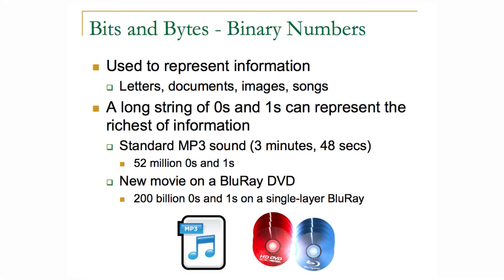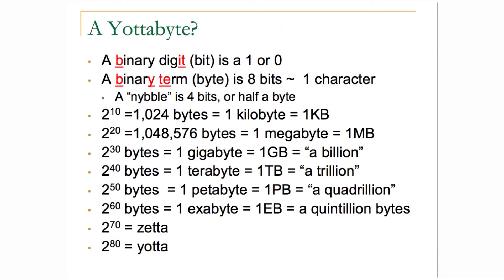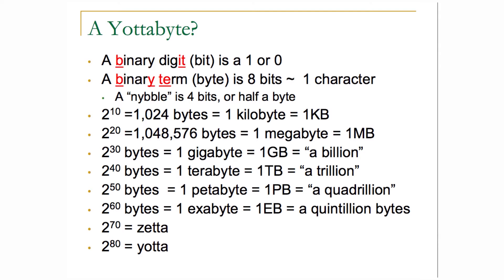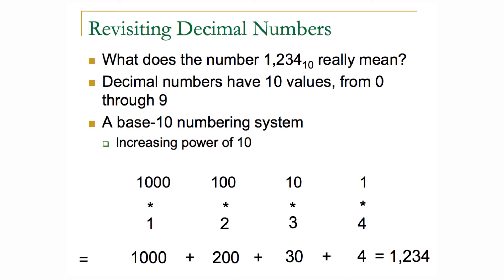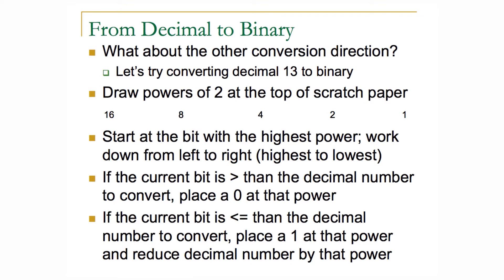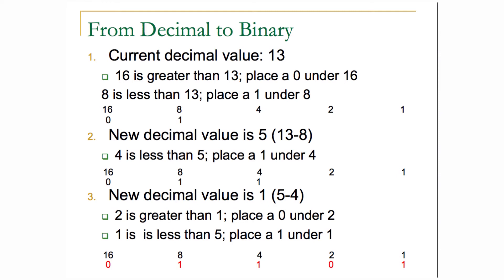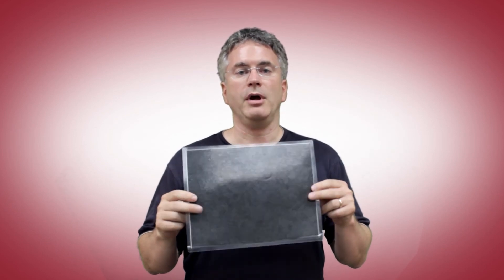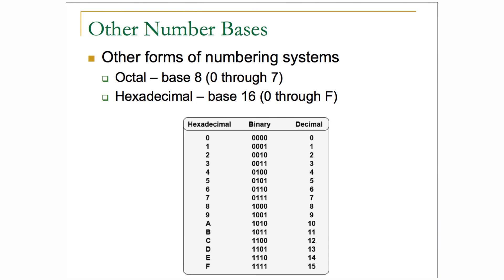Unit 2: Binary Numbers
This lesson shows how binary numbers can be converted to other numbering systems, such as decimal numbers.